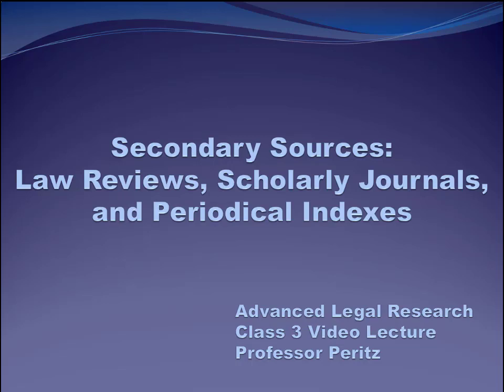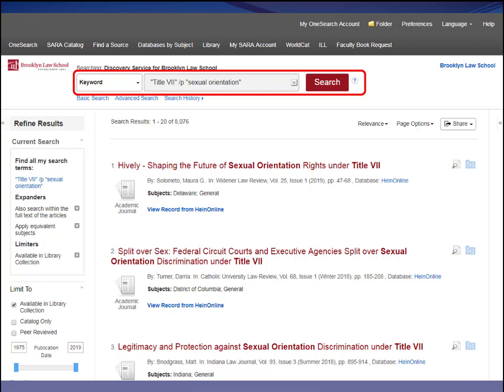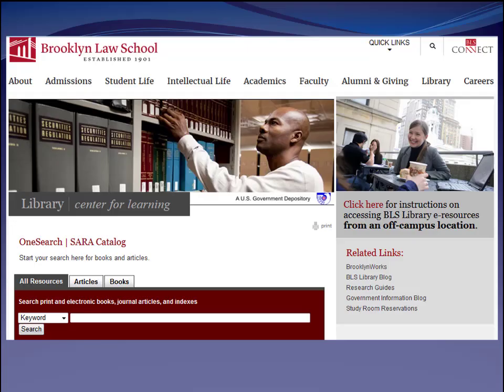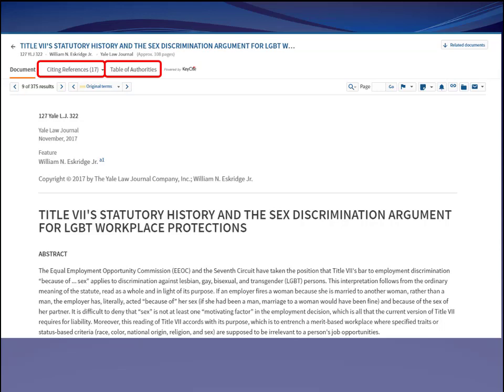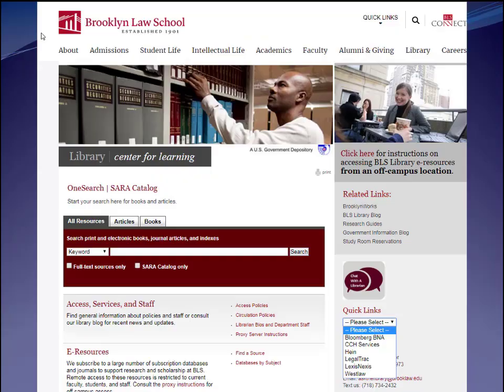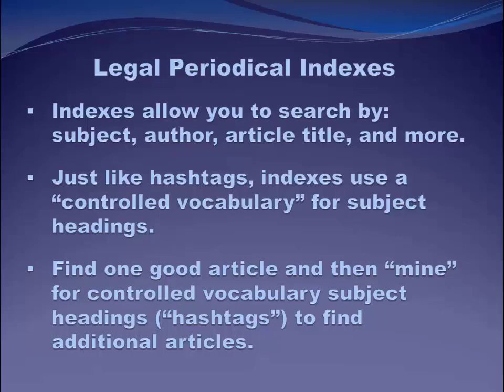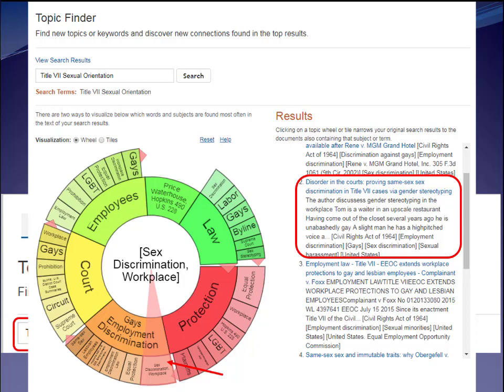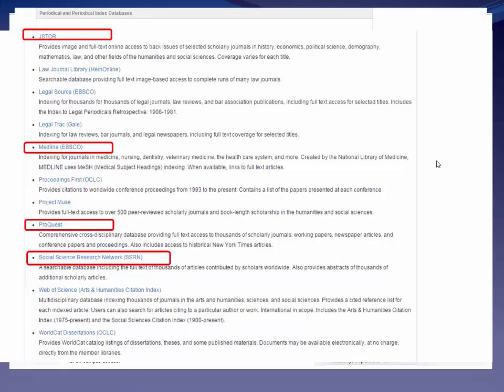Class 3 - Secondary Sources: Law Reviews, Scholarly Journals, and Periodical Indexes